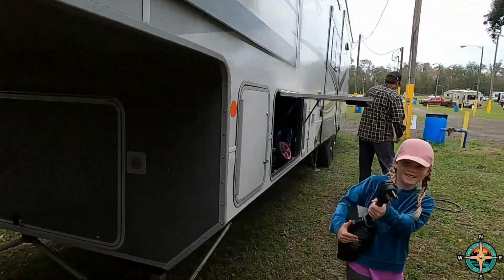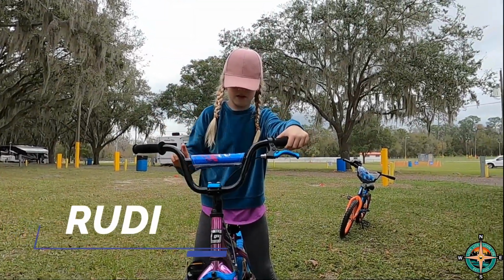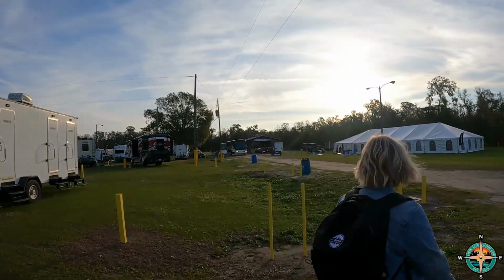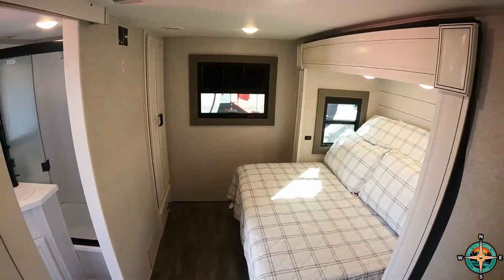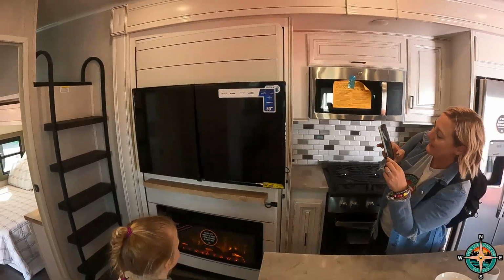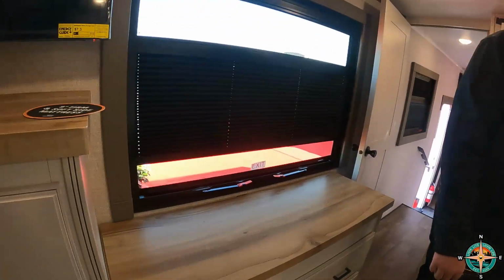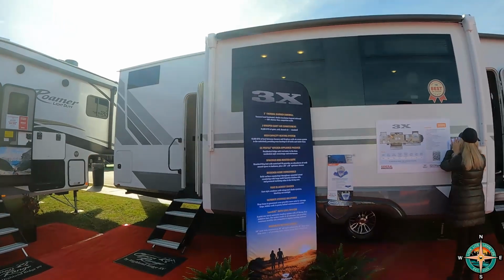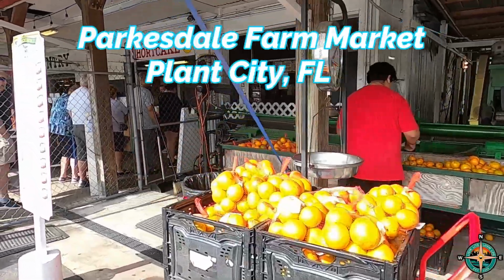Could this be our NEW RV? // Tampa RV Show & Jayco Jubilee // S4 Ep 57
We are down in Tampa, FL for the big RV show and we tour the all NEW Highland Ridge 3X. You won't want to miss this RV. We also were part of the Jayco Jubilee representing the Highland Ridge brand and have SO much fun doing it.